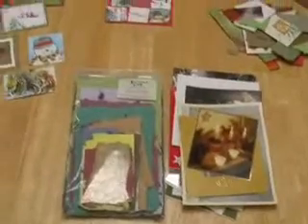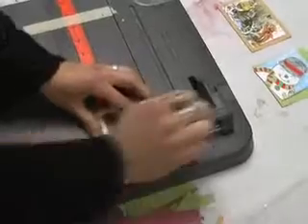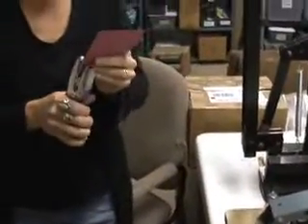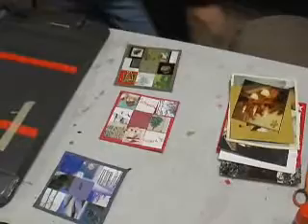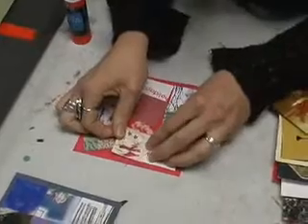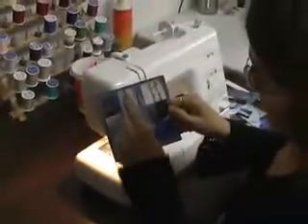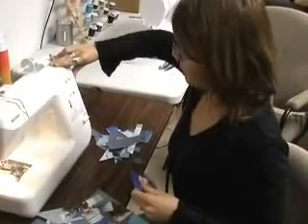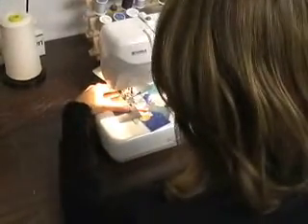Holiday Crafts from Recycled Paper and Greeting Cards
Make gift tags, a square quilted card and crazy quilt bookmarks using recycled handmade paper remnants and used greeting cards